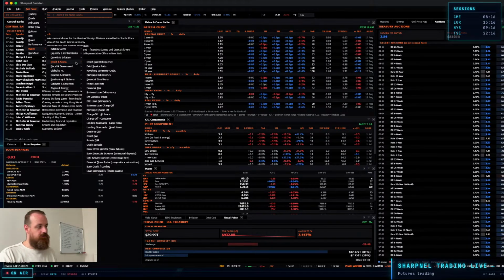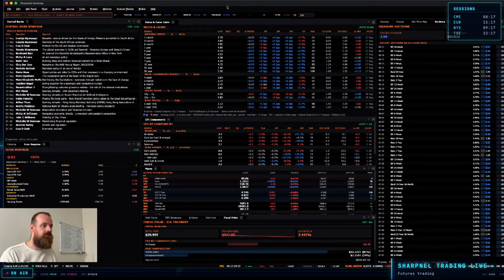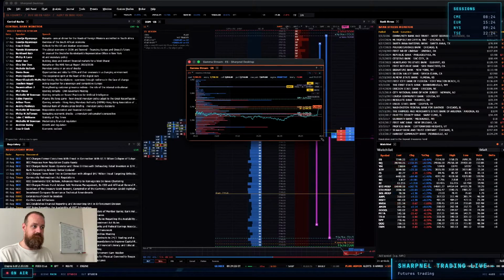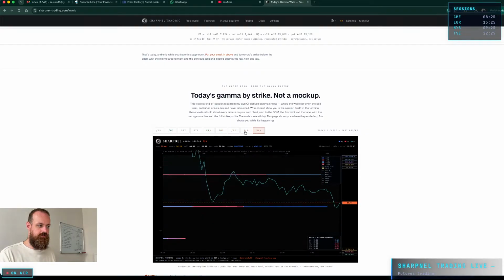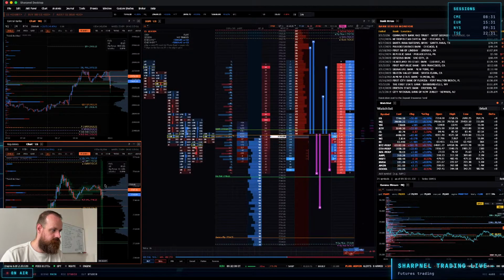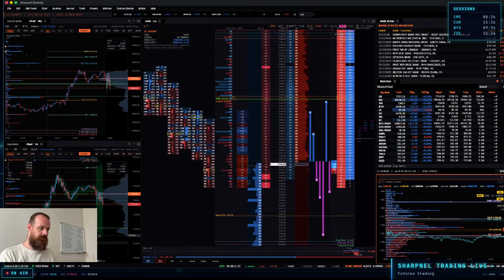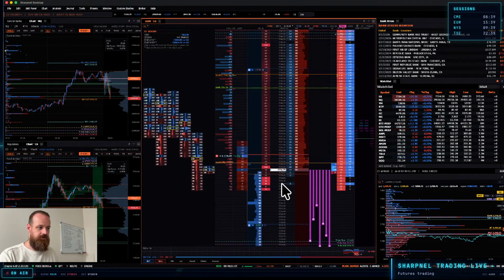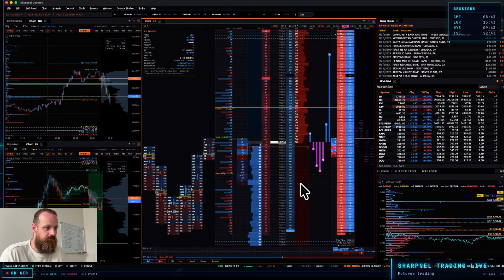Live at the open, 19 Aug: ES and NQ stayed inside the walls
I stream the pre-market and the New York open most days. The lines on my chart are the ES and NQ call and put walls I publish free before the open, and they are graded against the real session at 4:15 pm ET, misses included.

19 August 2026:
ES — call wall 7824 not reached (session high 7764.75), put wall 7664 not reached (session low 7698.25).
NQ — call wall 29768.5 not reached (session high 29757.25), put wall 29168.5 not reached (session low 29375.75).

My terminal, Sharpnel Trading: 5 days of the live desk, $0 today. Pro is $125 a month or $1,125 a year, Quant API above that — pick the plan on the page.
She reads the ladder to you and tells you what is moving your market. Windows and Mac, ten languages.